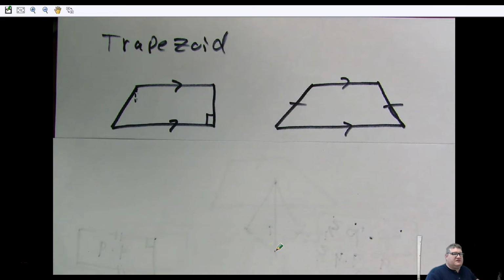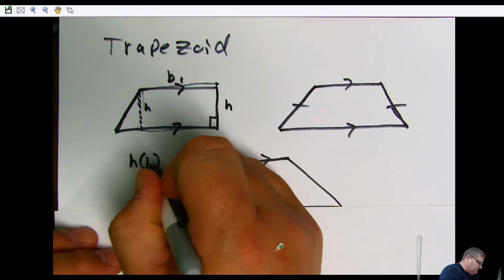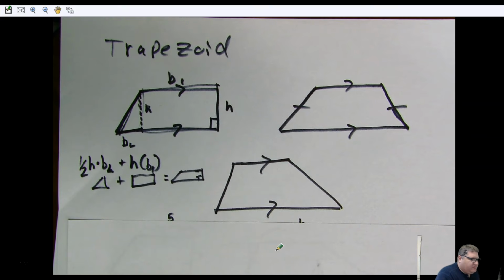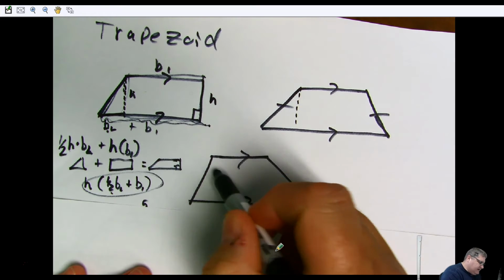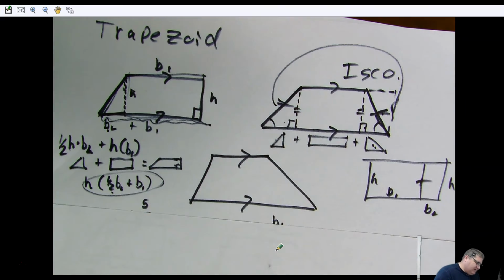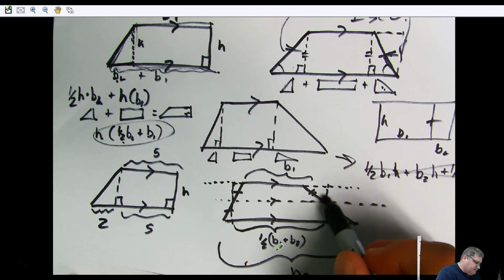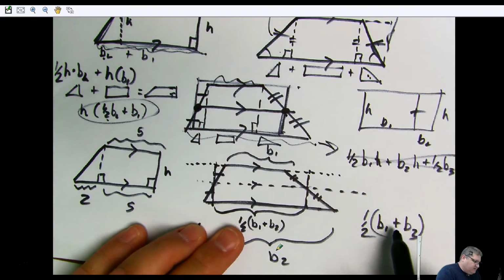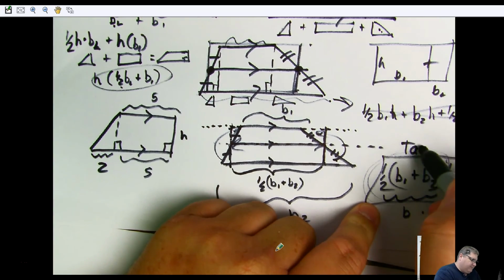geo area trapezoid